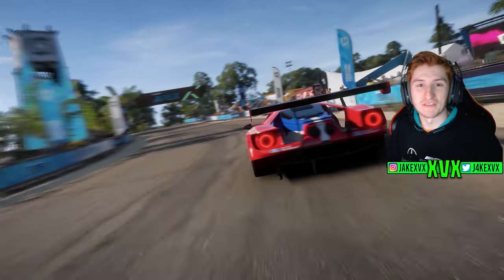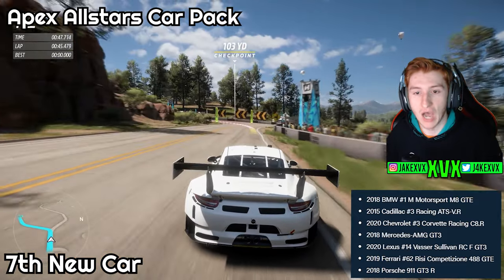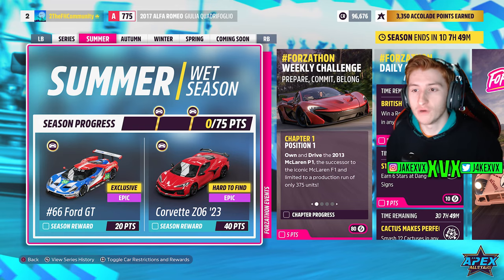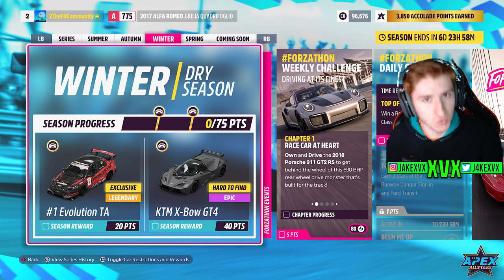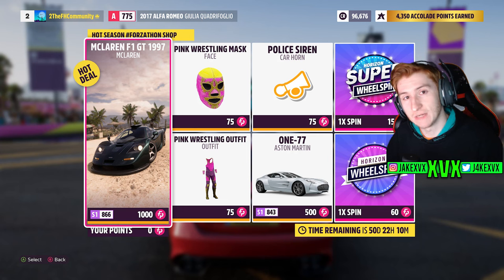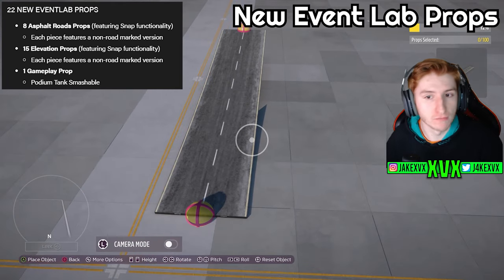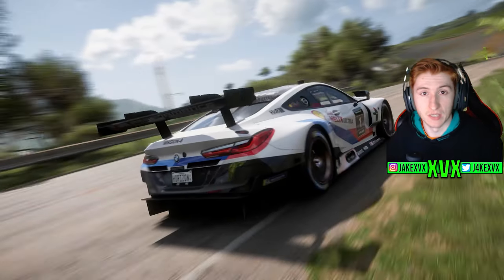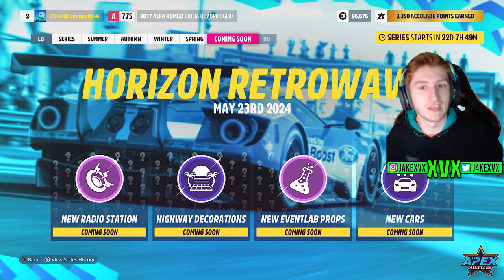Forza Horizon 5 Series 33! 12 New Cars, RACE CARS + More!